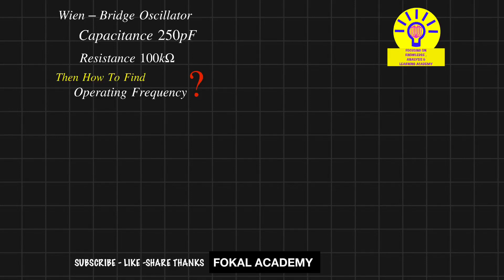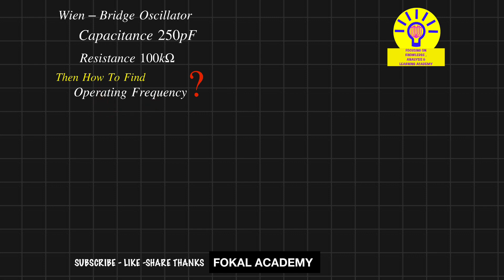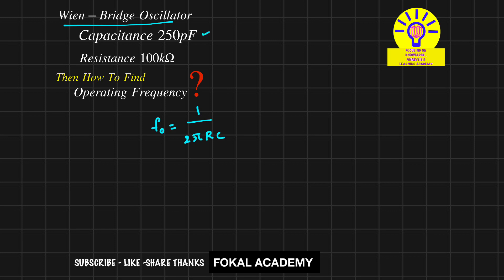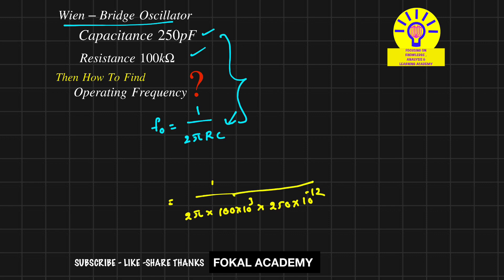How To Find Resonant Frequency for Wein Bridge Oscillator